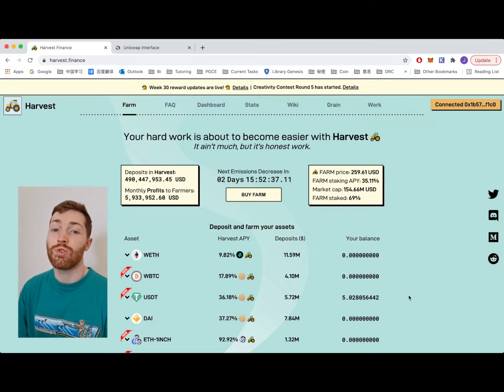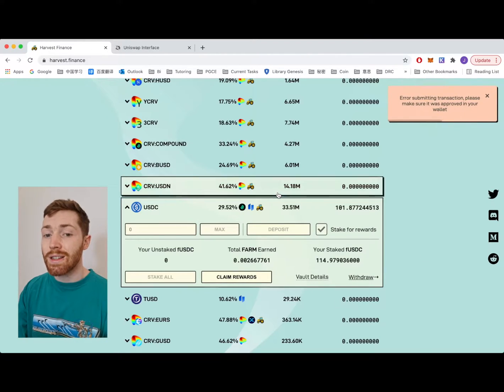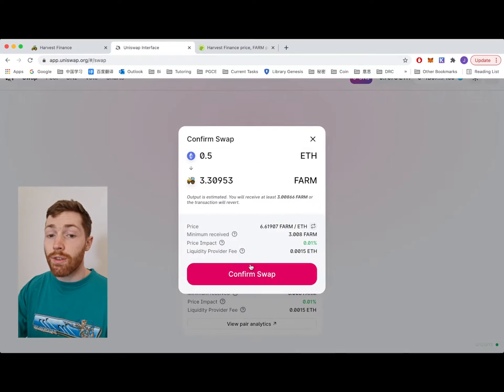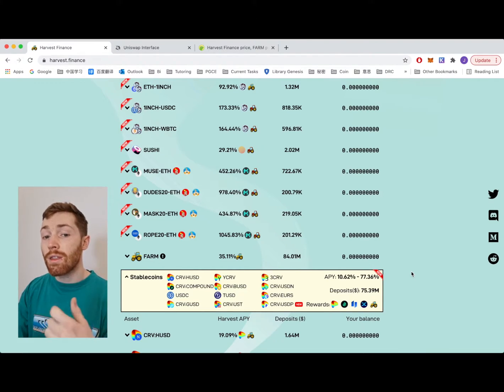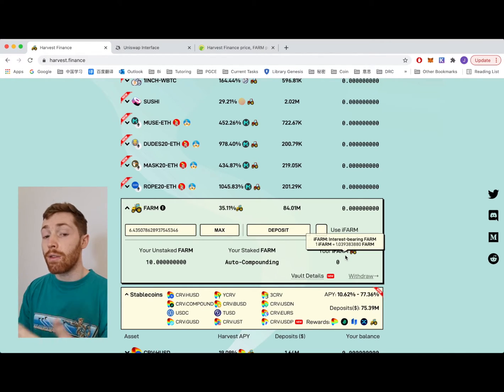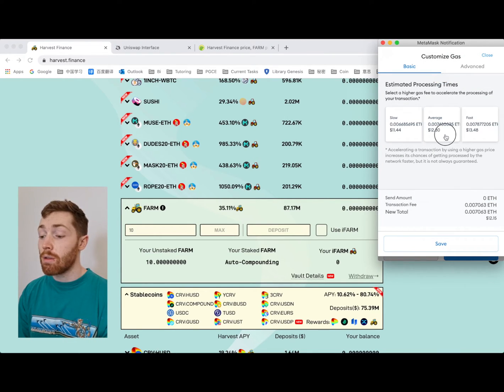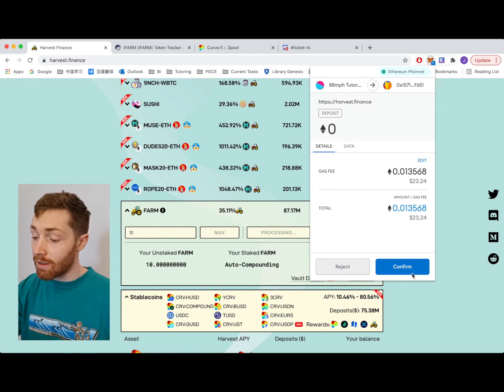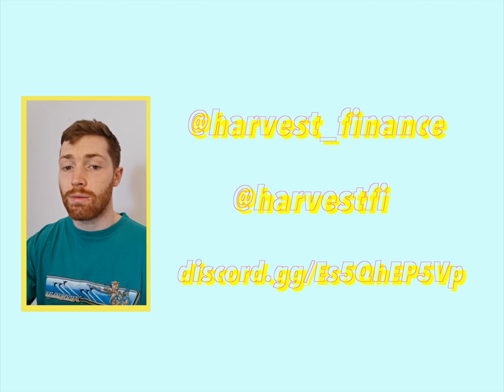Harvest Finance Deposit Tutorial: $FARM and $iFARM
A short video detailing how to operate the front page of

Covered in this video:
1) How to purchase $FARM
2) How to claim earnt $FARM rewards
3) How to deposit $FARM into the front-page profit sharing FARM Vault
4) What is $iFARM?
5) How to deposit $FARM for $iFARM
6) How to add both assets to your wallet

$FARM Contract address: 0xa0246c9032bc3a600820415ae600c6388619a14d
$iFARM Contract address: 0x1571ed0bed4d987fe2b498ddbae7dfa19519f651